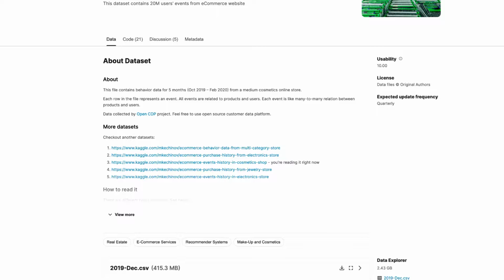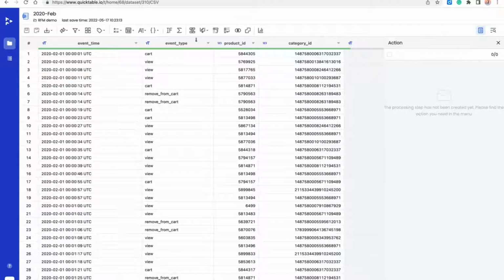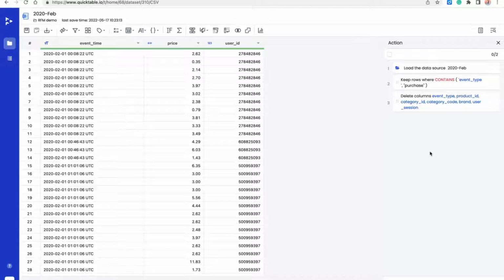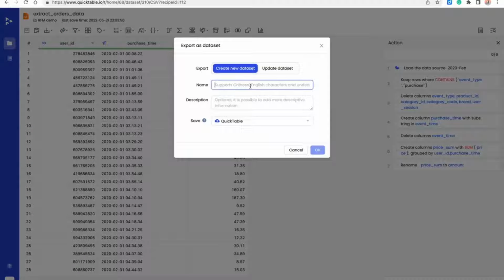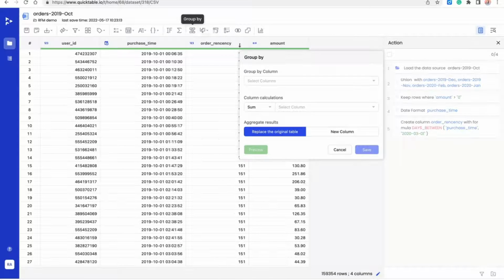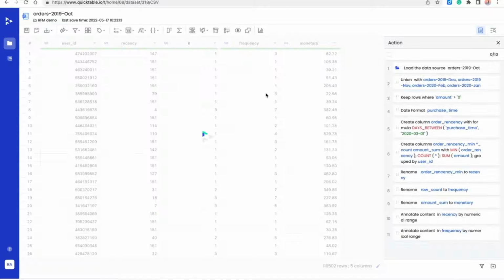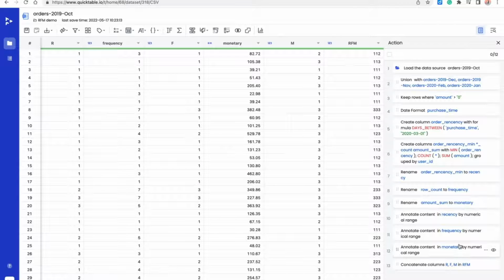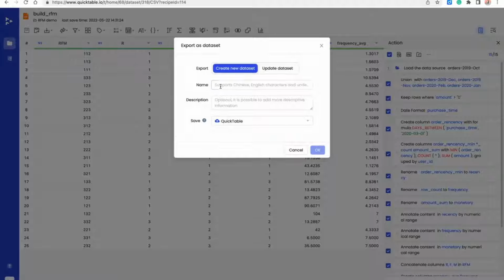Scratching RFM analysis without SQL and Python Expertise on a 2.4 GB dataset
This is a quick tutorial introducing how to use a powerful data tool, to do RFM segmentation analysis on a large-scale dataset without any coding skills. QuickTable empowers everyone to access, clean, analyze, transform, and model data with no code.